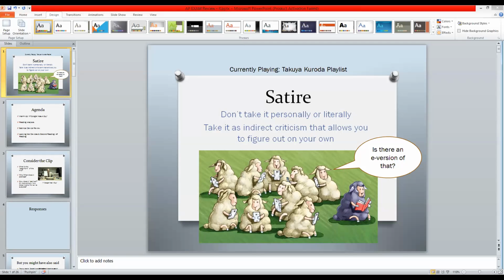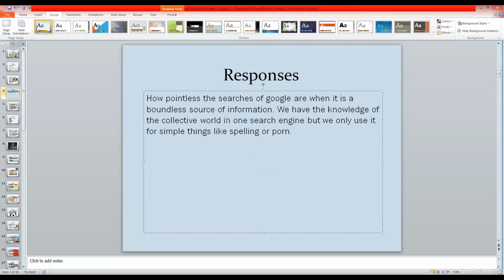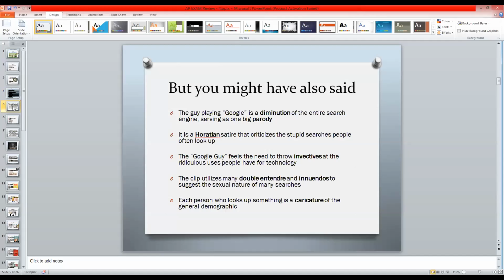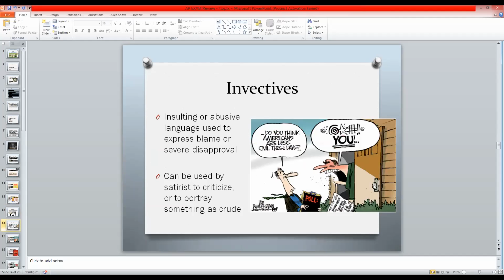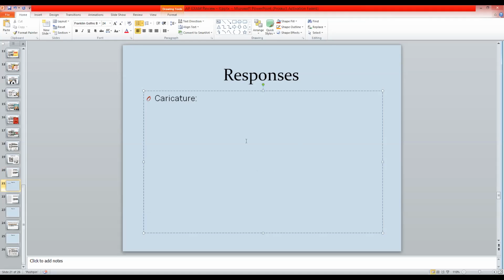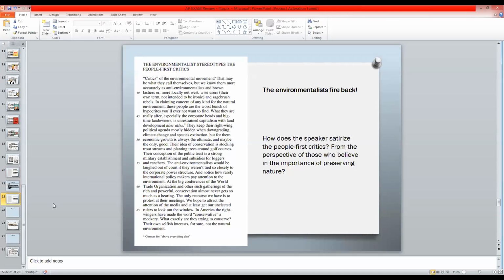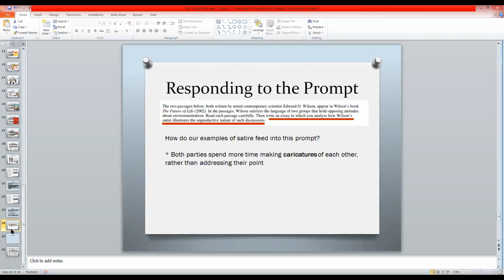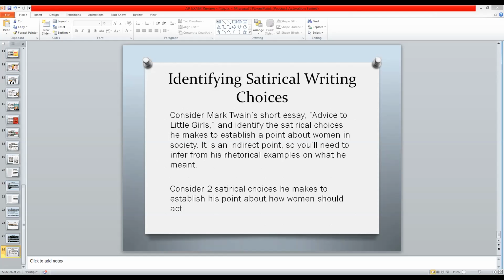4-15-20 Zoom Session